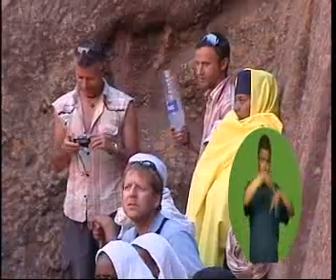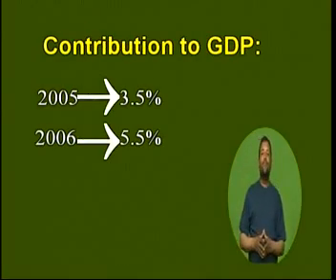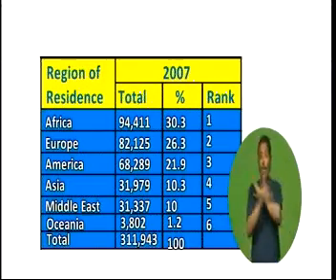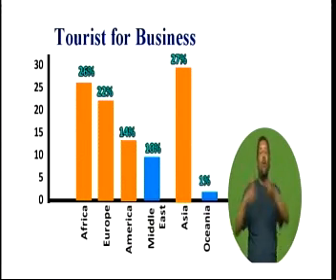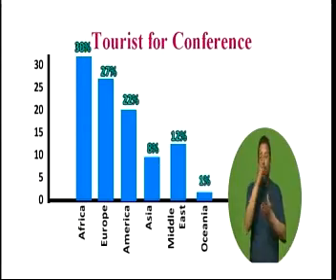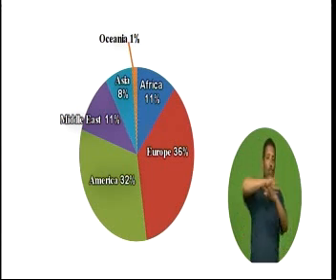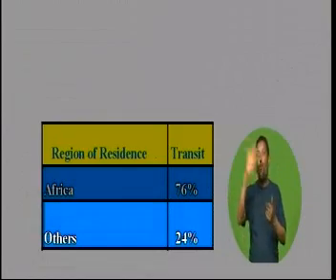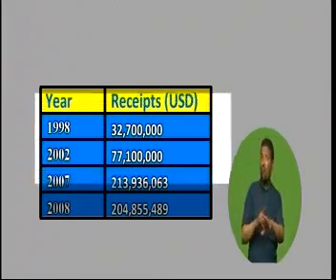eco 12 04 17